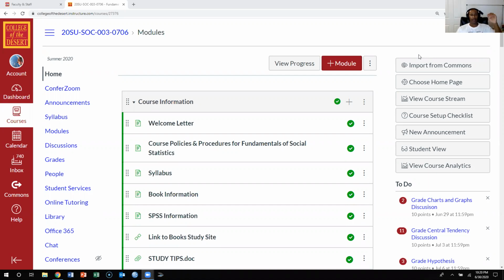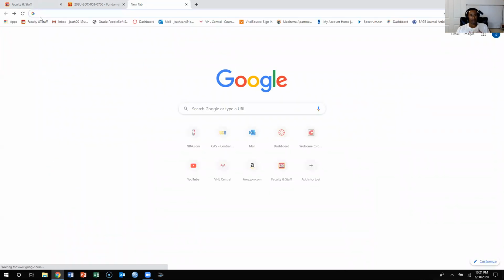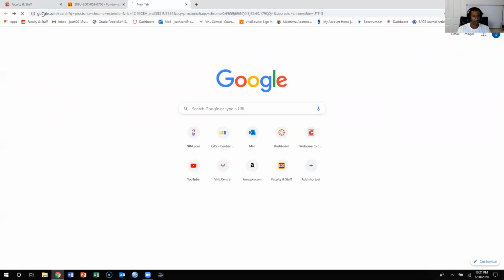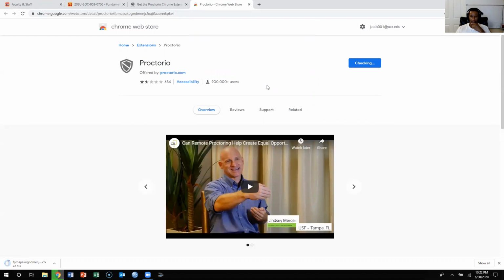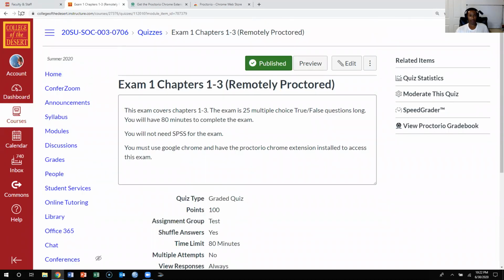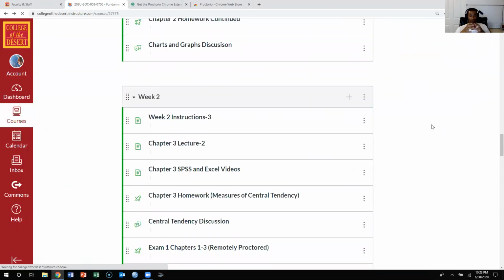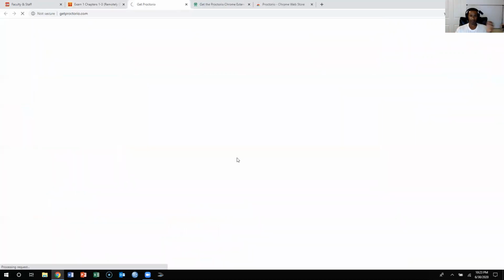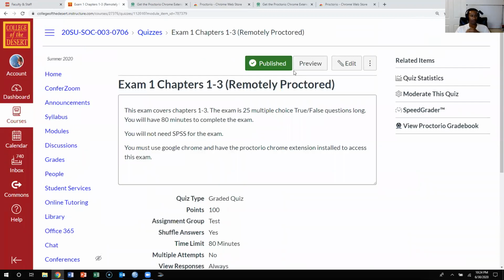How to download proctorio chrome extension